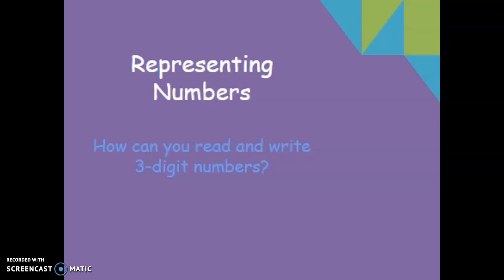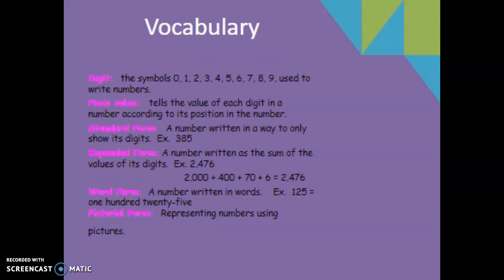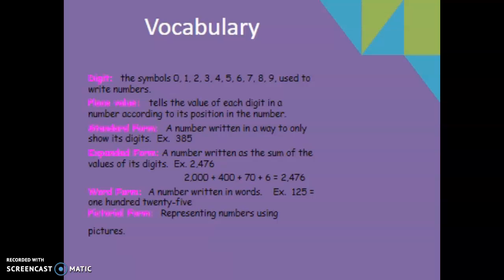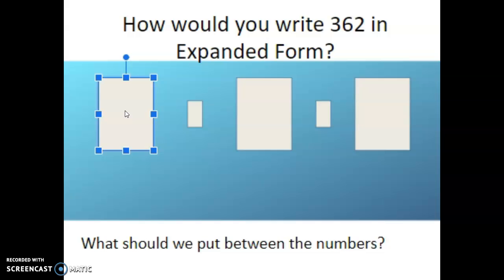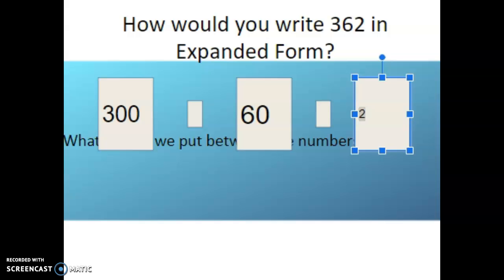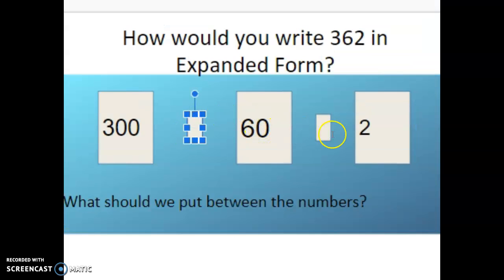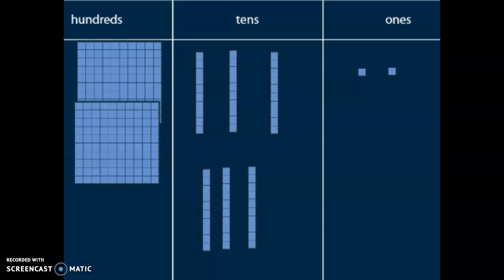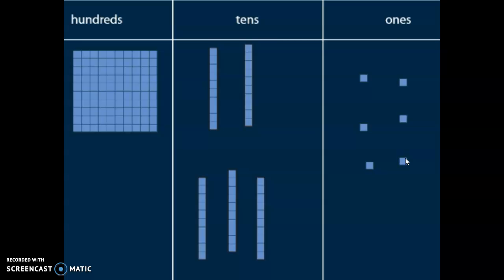September 22, 2020 Instructional Video